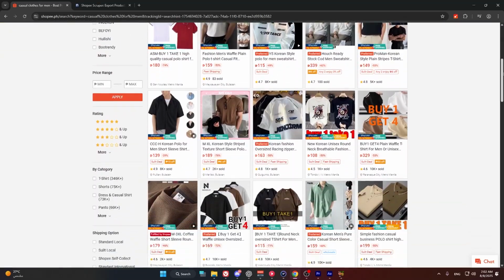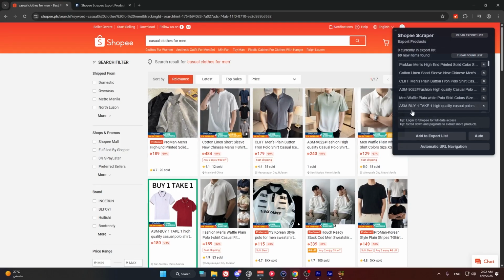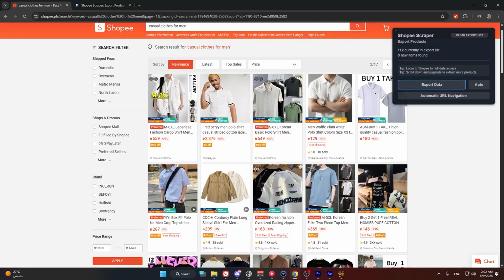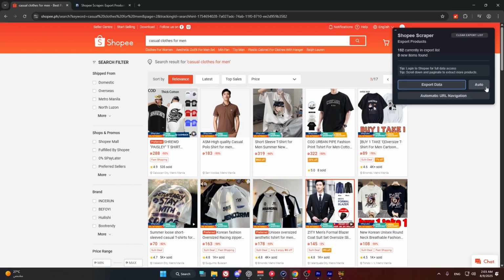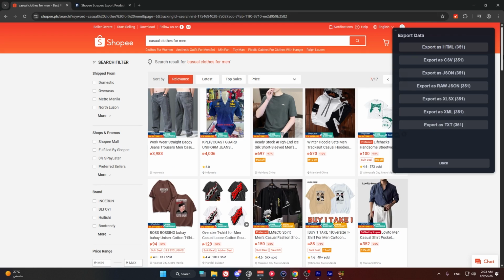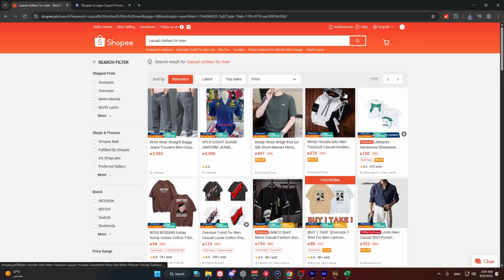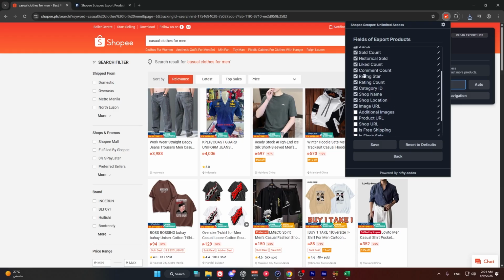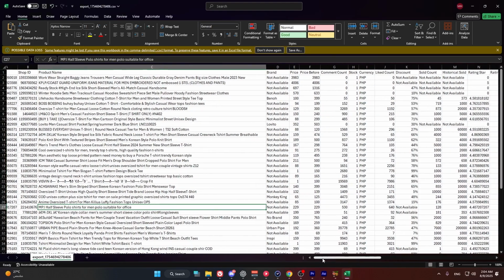How To Scrape Shopee products (No Code Needed)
This quick guide shows you how to scrape Shopee products using our Chrome extension — no coding or technical setup needed. Just install the extension and start in minutes.